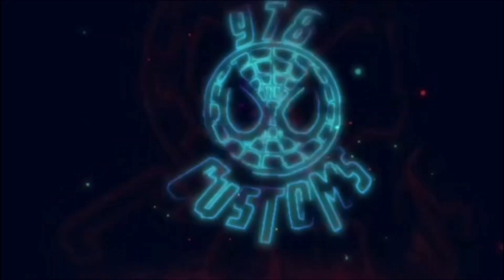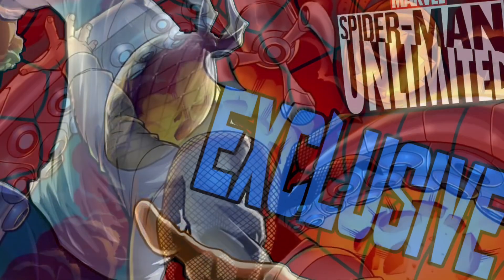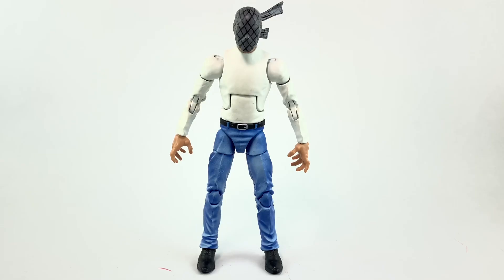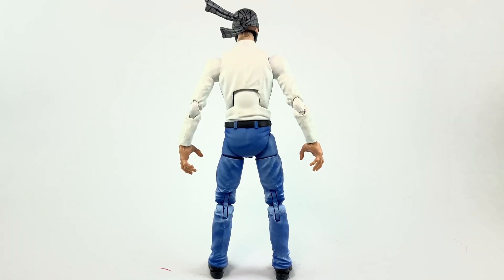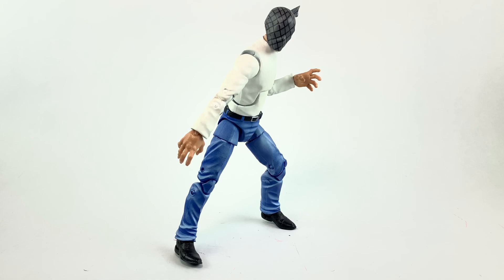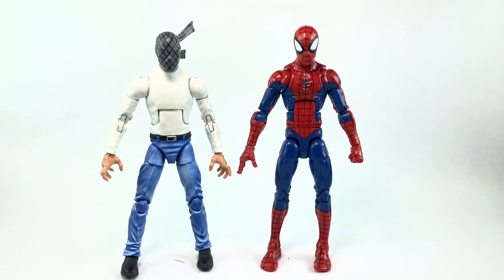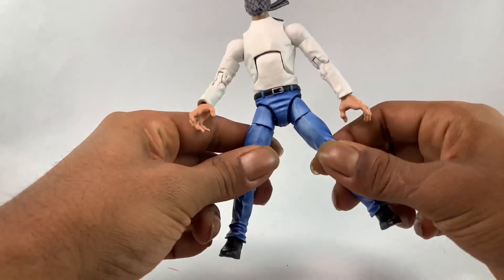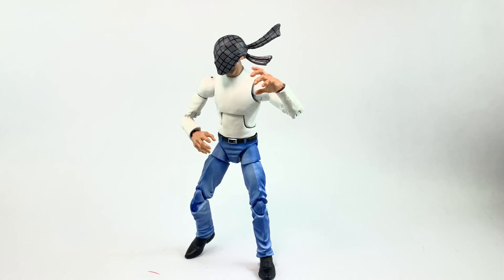Masked Marvel Spider-Man Custom Marvel Legends Spider-Man 6” action figure review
Here is the classic “Masked Marvel” from amazing Spider-Man 15